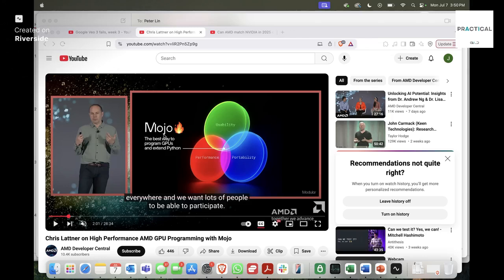Mojo Sneaks Up On CUDA | Practical AI | S2E3